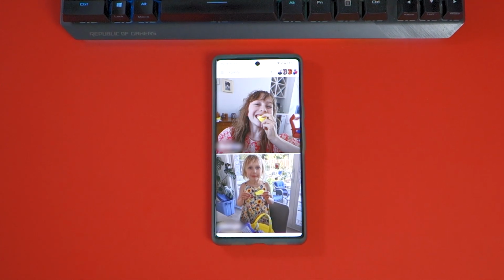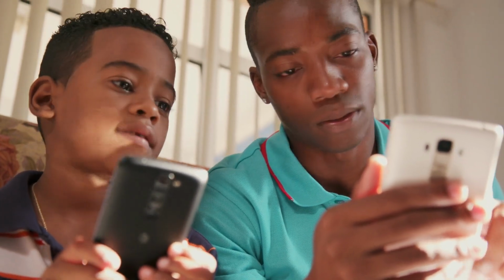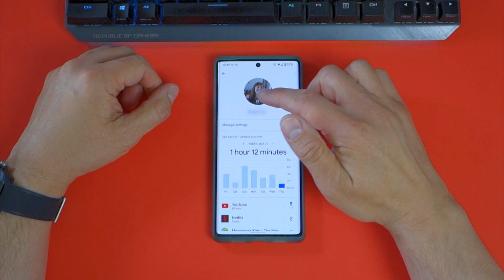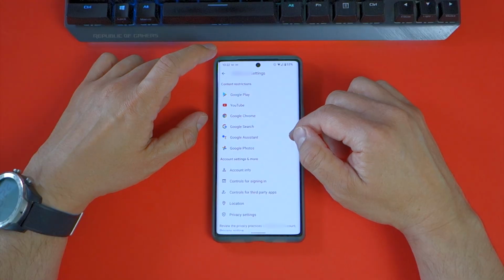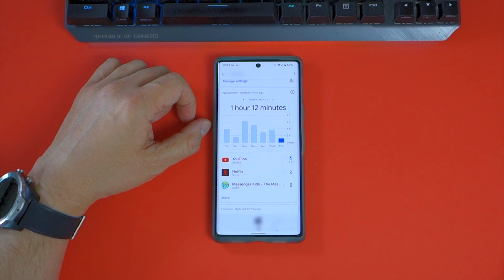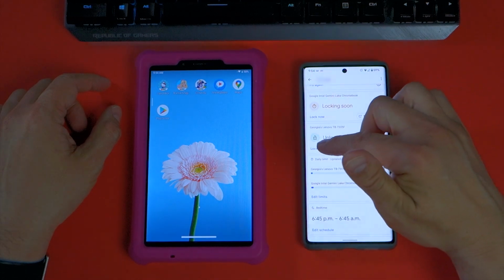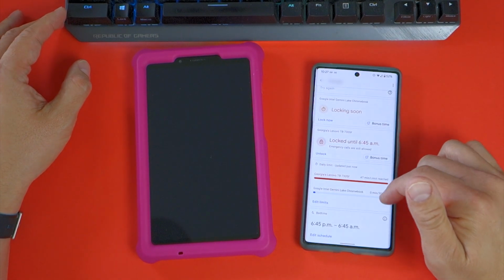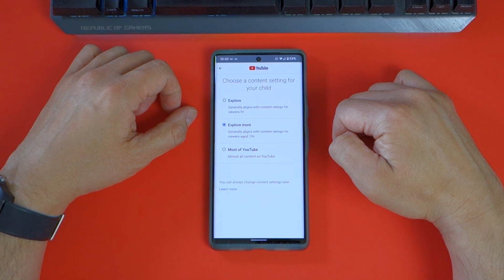Google Family Link - How To Manage Your Child's Screen Time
Google Family Link is an app that enables parents and guardians to manage screen time on compatible family devices.

The app not only gives you control as a parent, but can be set up to give your child varying levels of autonomy to foster self-determination and encourage adopting their own responsible online behaviours depending on their unique level of maturity.

00:00 - Introduction to Google Family Link
01:00 - Creating An Account for Children and Parents
01:41 - Google Family Link App
02:05 - Family Group
02:23 - Google Family Link Settings
05:03 - Review App Activity
06:15 - Location Settings
06:28 - Lock Devices
06:45 - Set Daily Limits
07:08 - Bedtime Settings
07:24 - Reviewing Child Devices
08:30 - Offline Functionality
08:54 - Supervised YouTube Accounts
09:17 - Final Thoughts